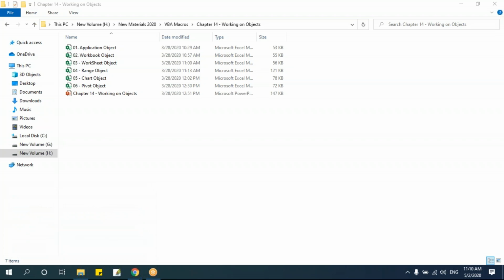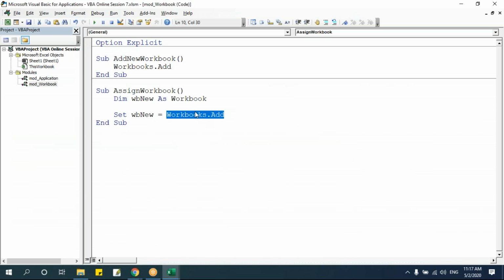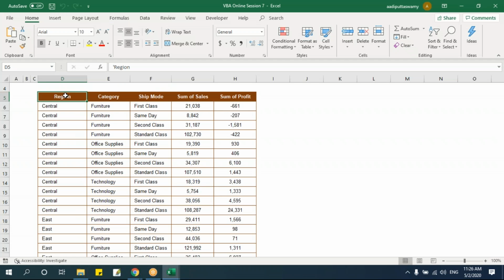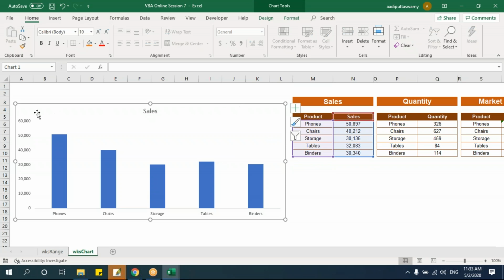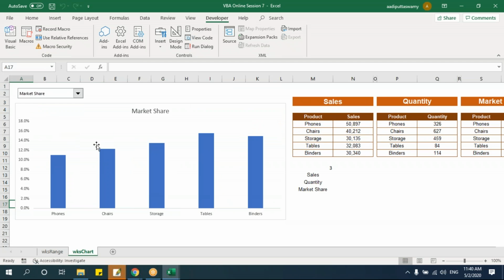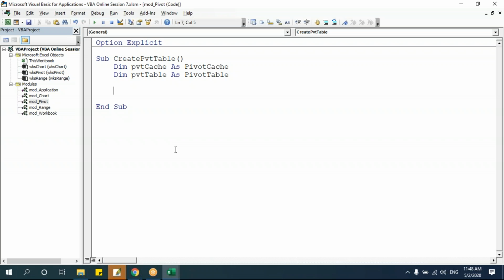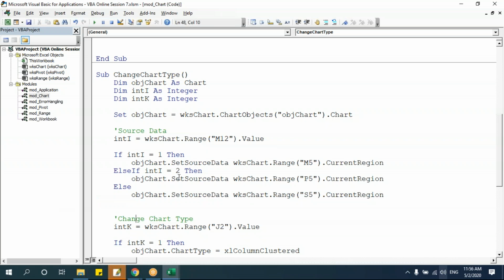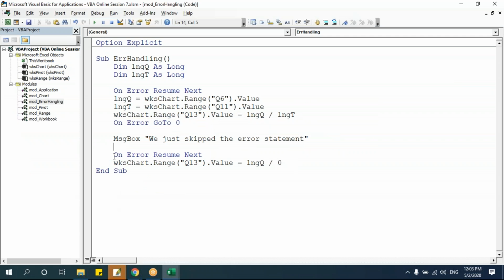Objects, Object Data Types, Error Handling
Objects
Object Data Types
- Chart
- Shape
- Applicaiton
- Workbook
- Worksheet
- Range
- PivotCache
- PivotTable
Application
- Statusbar
- WindowState
- Display Alerts
- Screen Updating
- Fullscreen
- Enable Events
Workbook
- Workbook Open
- Workbook Close
- Workbook Save
Worksheet
- Worksheet Insert
- Worksheet Delete
- Worksheet Rename
Pivot Table
- Create Pivot Table
- Create Pivot Cache
- PivotFields
- PageField
- RowField
- DataField
- ColumnField
Range
- UsedRange
- CurrentRegion
- Address
Chart
- SetSourceData
- ChartType
- ChartTitle
- DataLables

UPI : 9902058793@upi